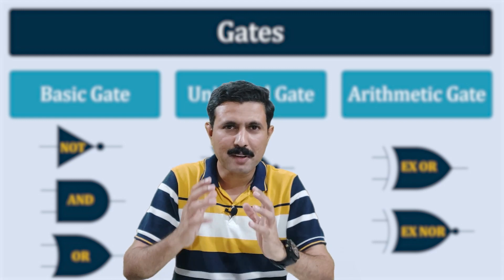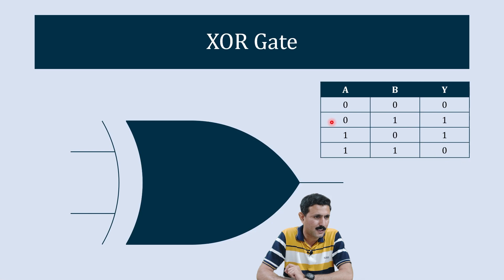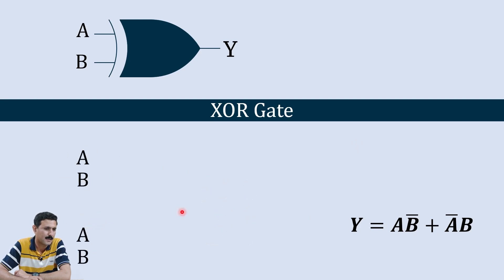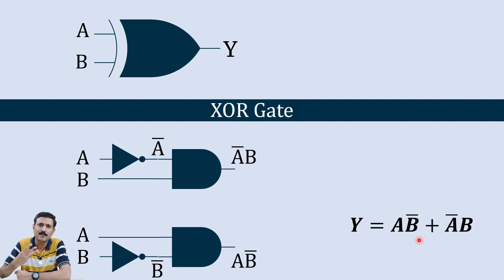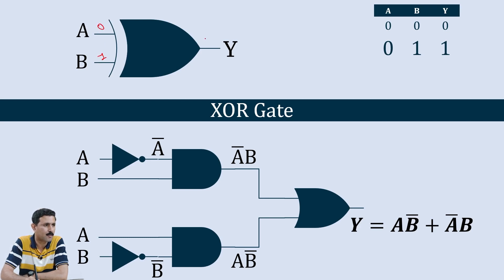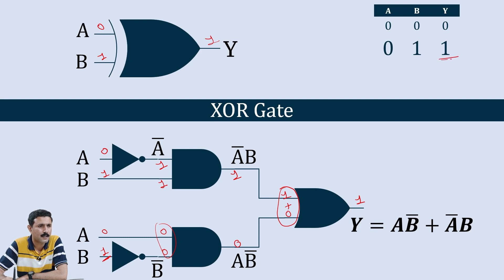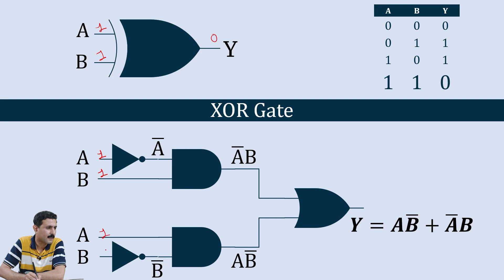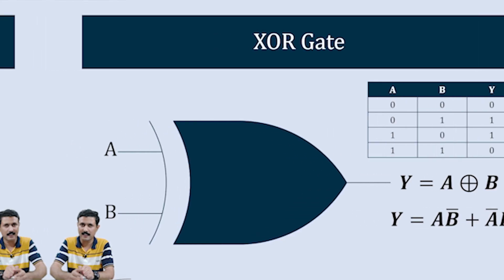XOR gate : truth table, equation, construction and working | Logic Gate : XOR Gate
XOR gate video explains the logic gate xor gate with the xor gate truth table. the xor gate is made using AND gate and NOT gate. the initial section of the video give idea about XOR gate symbol and the truth table of XOR gate. the next section of the video give idea about the construct of xor gate. the xor gate is constructed using AND gate and NOT gate. the the explanation starts in this section of the video. here the equation of xor gate is represented and the in detail explanation of xor gate is presented here. the next this is how in each step the conversion takes place is also explained. the next this is how both not gate and AND gate together makes xor gate that has been explained here in detail. Next, we'll take a closer look at how XOR gates are built using a combination of AND gates and NOT gates. We'll guide you through the process step by step, making it easy to follow along even if you're new to the topic.
Then, we go for  inner workings of XOR gates, explaining the logic behind their operations in a way that's easy to understand. From exclusive OR operations to logical equivalences, And finally in next section , the XOR gate equation, giving you a deeper understanding of its mathematical underpinnings and its importance in digital logic circuits.
Whether you're a beginner looking to learn the basics or an enthusiast eager to deepen your knowledge, this video has something for everyone. Join us as we demystify XOR gates and empower you to use them effectively in your own projects. Don't miss out on this opportunity to master XOR gates and enhance your logical design skills!

Topics covered in this video:
XOR Gate, Logic gate XOR gate, XOR gate truth table, XOR gate using ANG gate and NOT gate, XOR gate explained, XOR gate working explained, XOR gate equation explained